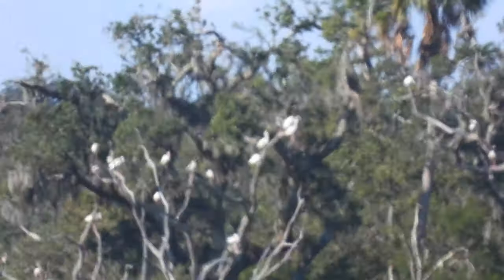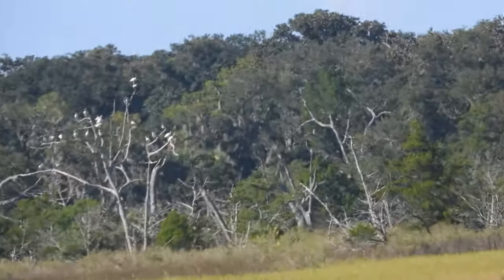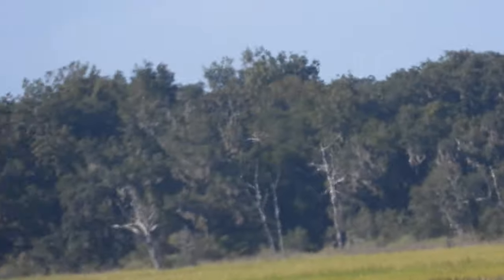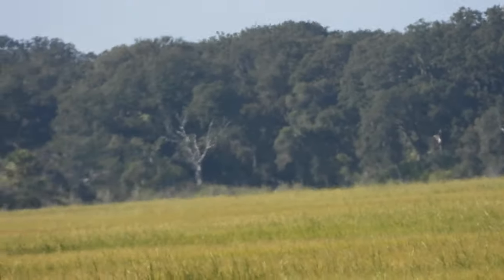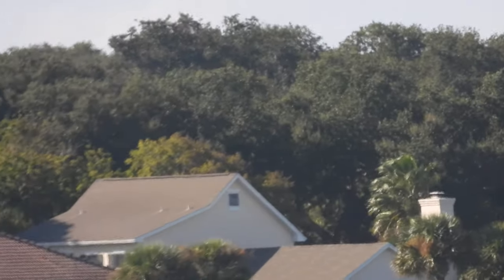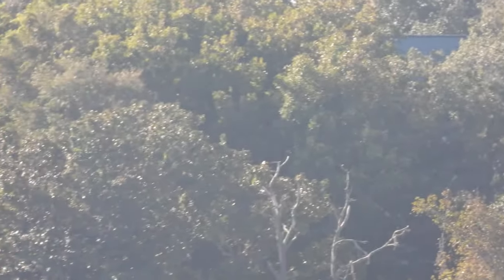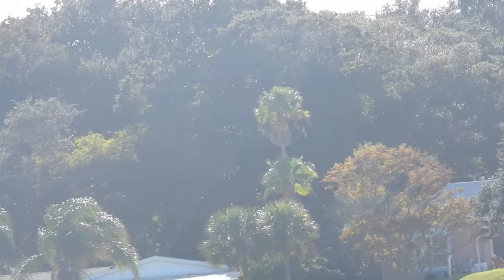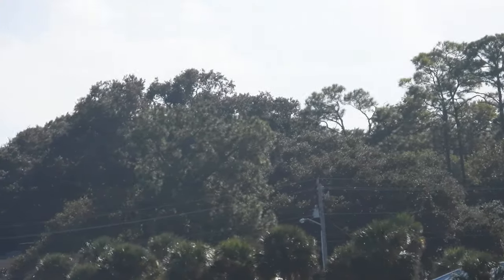Wood Storks (or Great Egrets) at Fort Clinch State Park 9/25/20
I'm not sure exactly what species of birds these are, but I believe these are Wood Storks. There was at least a dozen of them on at least several trees. I also did a panorama of the view of the park from this observatory area.